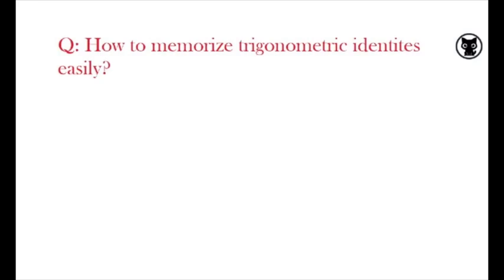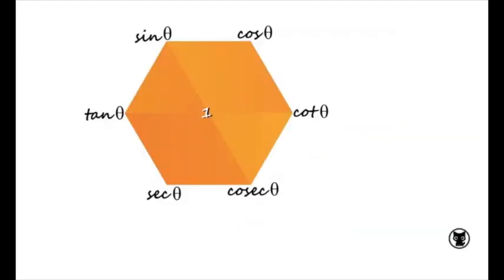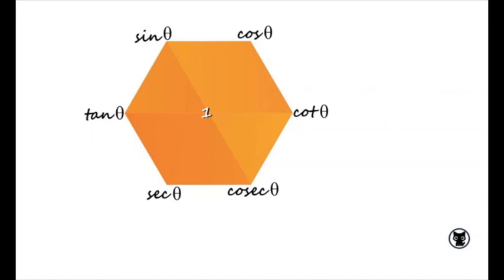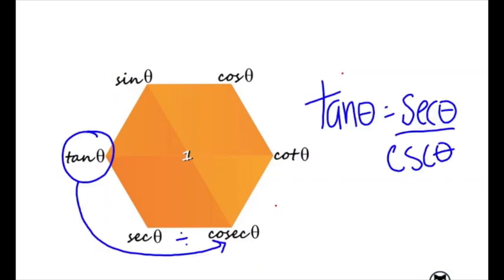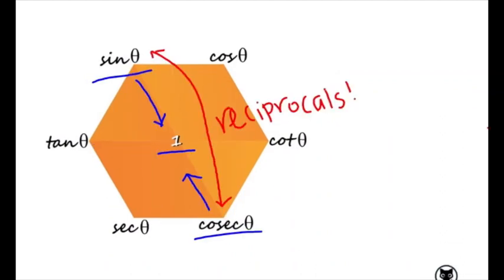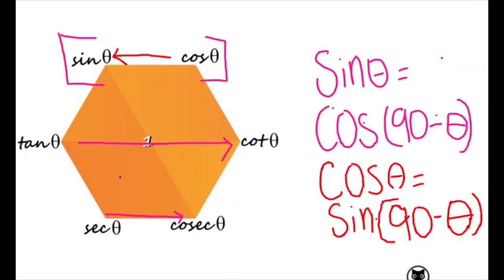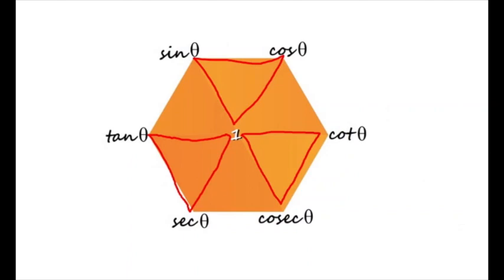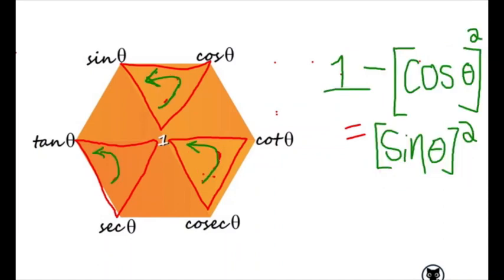Easy Trick to Memorize Trig Identities